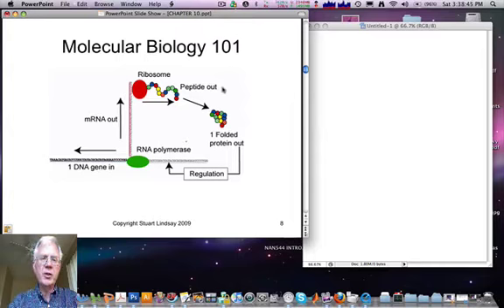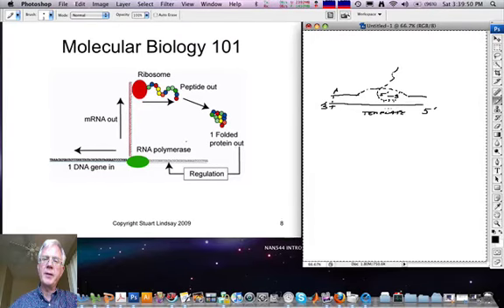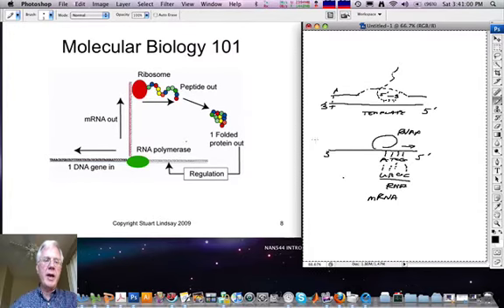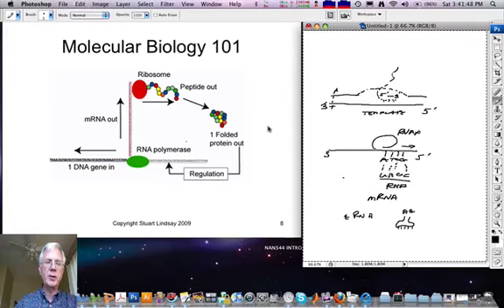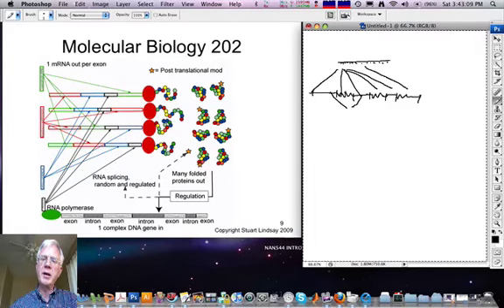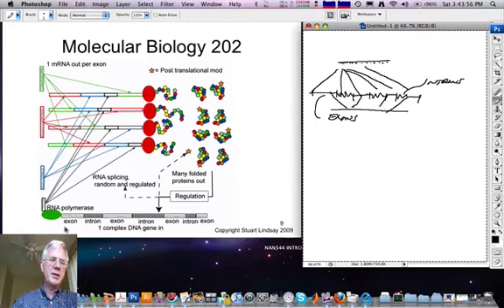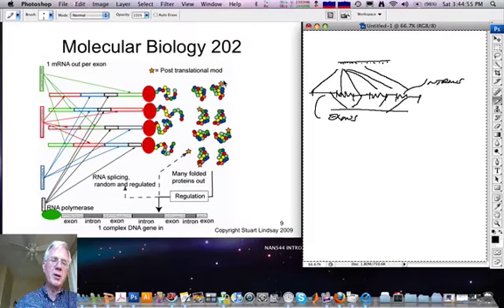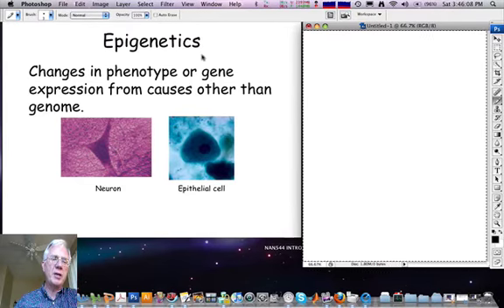NAN544_10_2.mov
Lecture 10.2